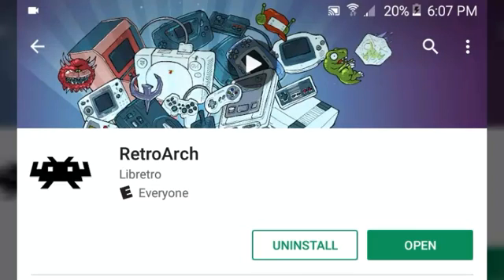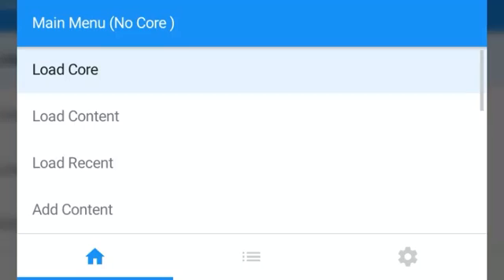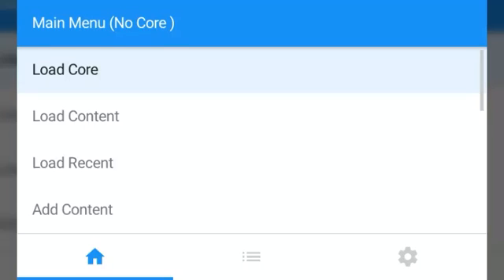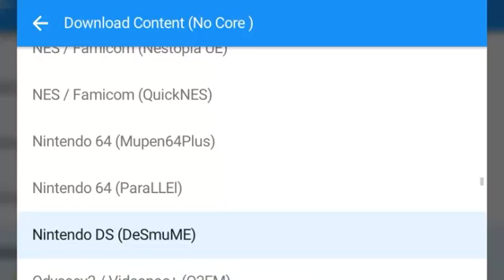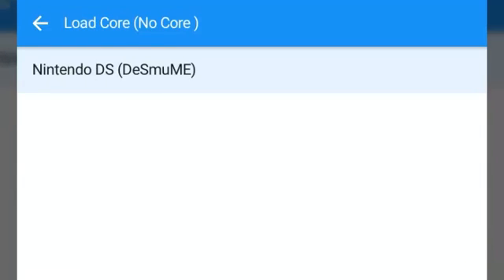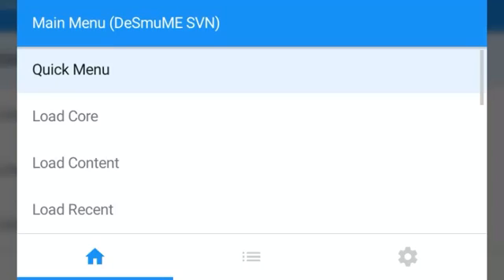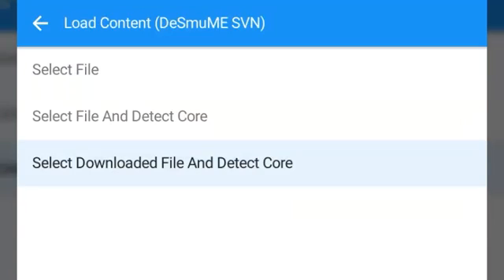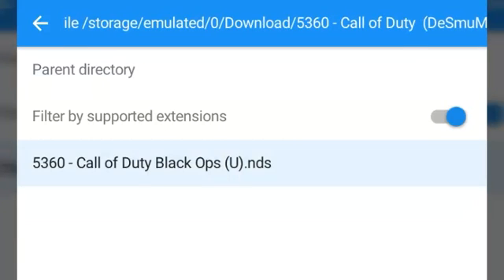TUTORIAL-How to Setup & Use Retro Arch Emulator On Android!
remember if anyone charges you for ROMS do not pay for it, its a scam, all roms are free, unless buying them from the manufacturer themselfs!

WARNING: due to people making fun of my disablity that no one understands just because of my voice, i am discontinuing allowing comments in this video, if you have issues with the tutorial, then thats your problem not mine, you can thank "ddayzreggaeton n" for making my decision as he his discrimitory against the disabled!